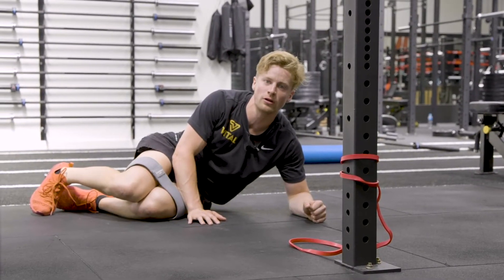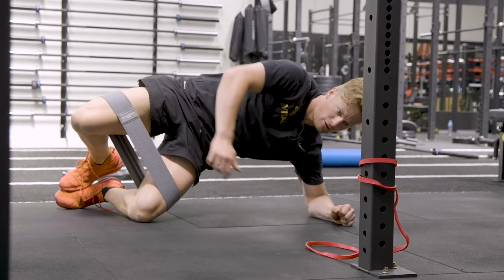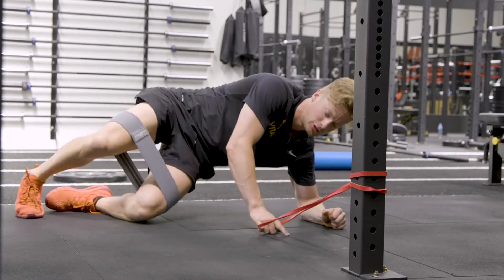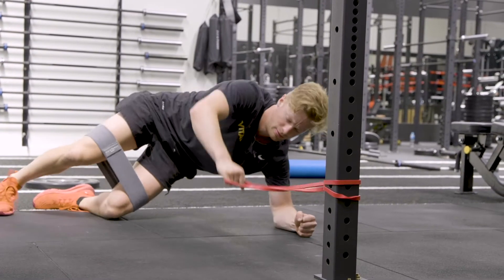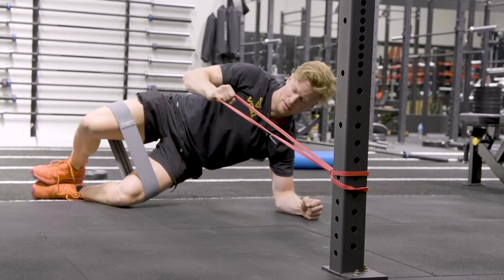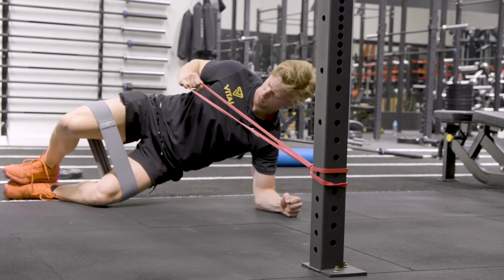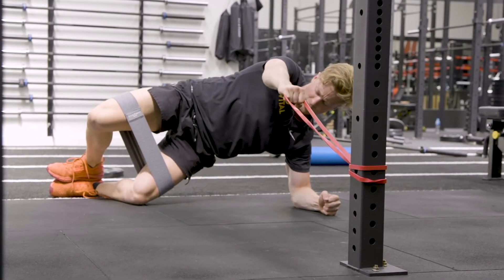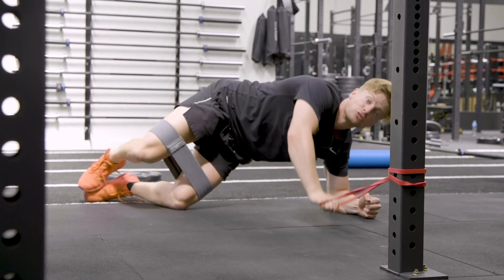Side Plank Row Clam Hold